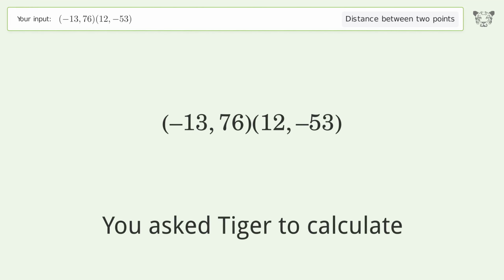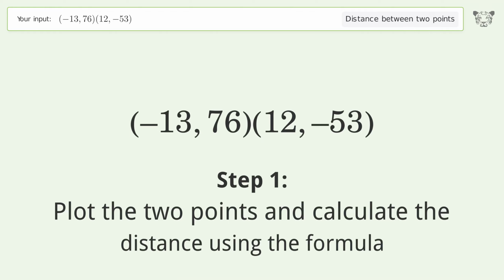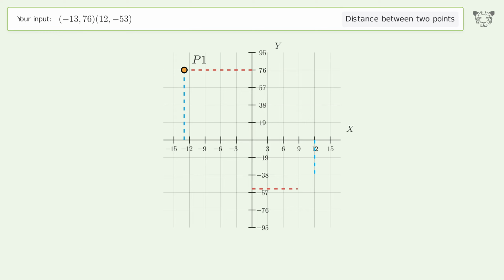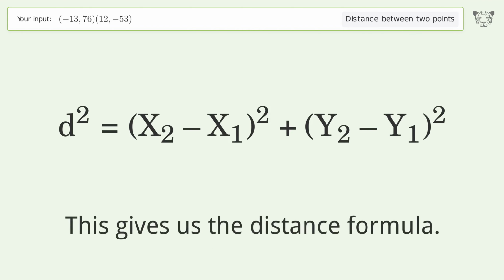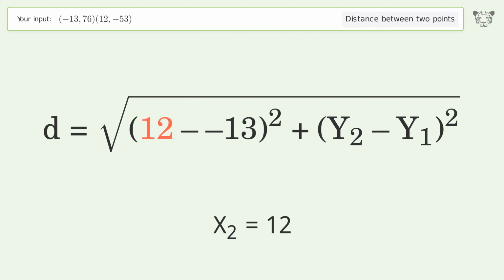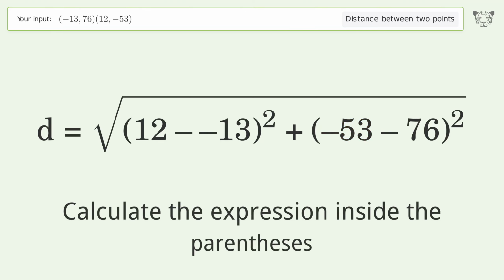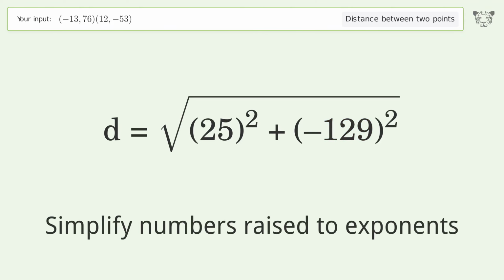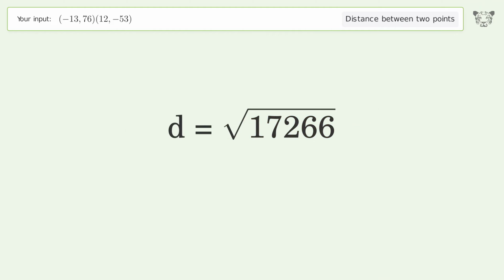Find the distance between two points p1 (-13,76) and p2 (12,-53): Step-by-Step Video Solution